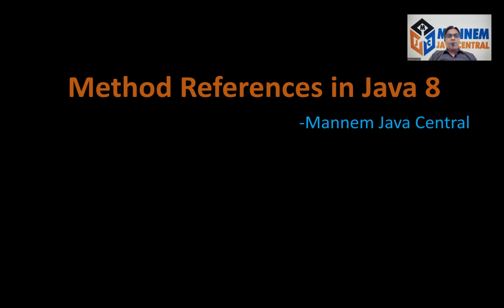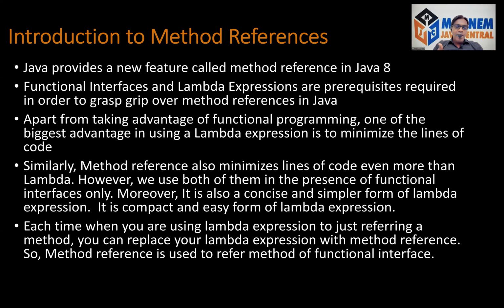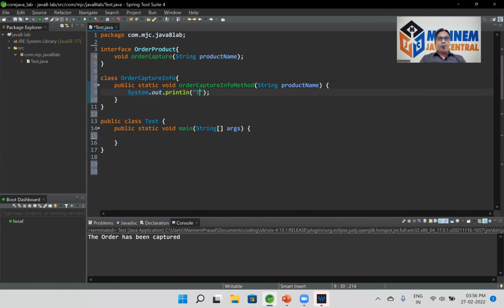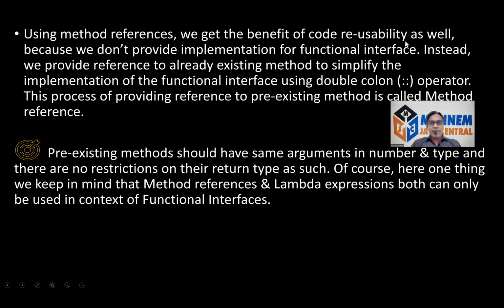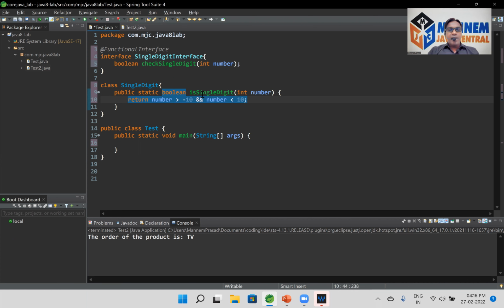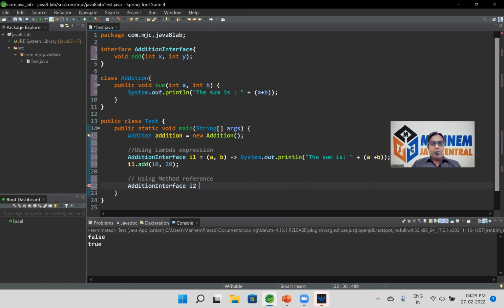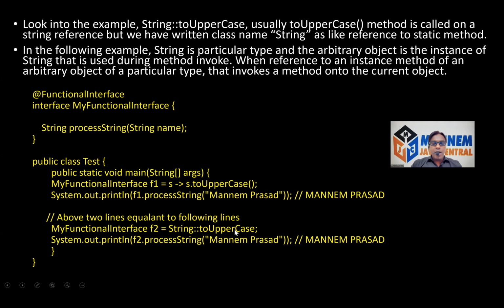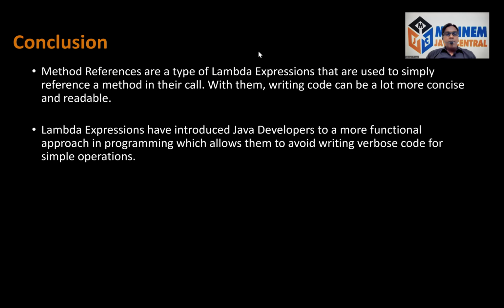Java 8 Method References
In this session we are going to discuss about method references in Java 8. Asusual we can continue our discusson based on the three principles Why, How and Whare, that is Wy method references introduced, How to implement method references and Where to use method references. This session will also covers the famous interview question what is method referece in Java 8 and how the Method References are usefull to the developer.